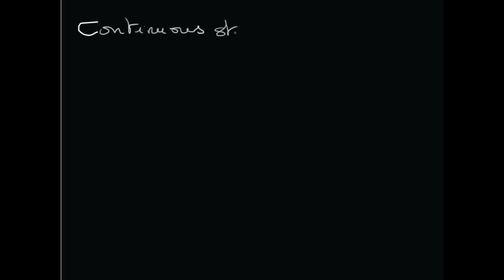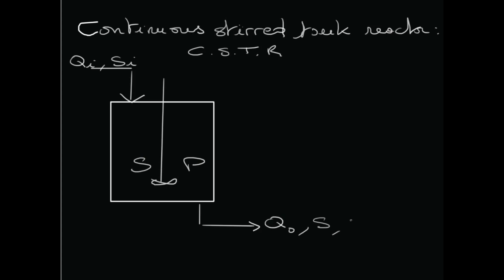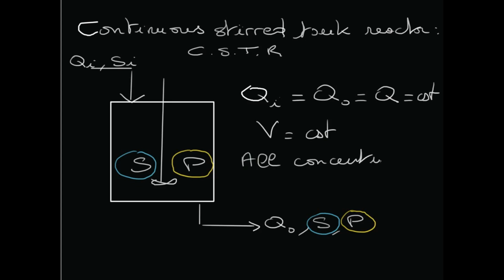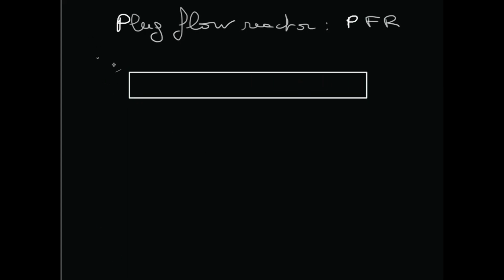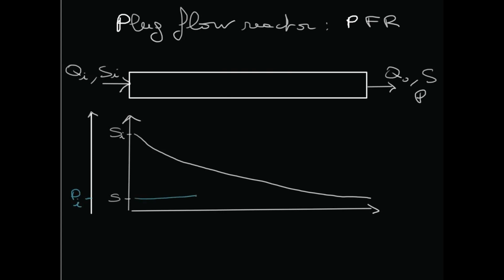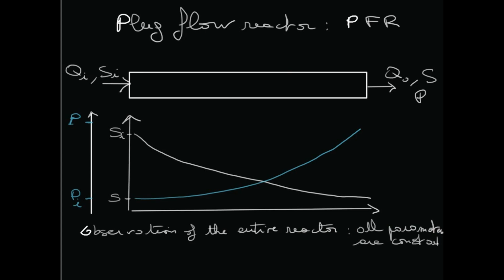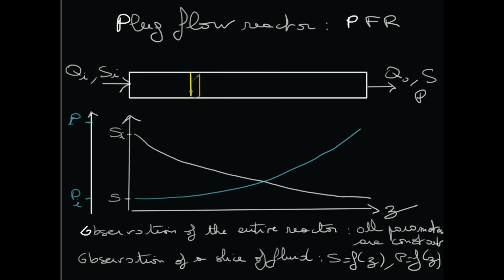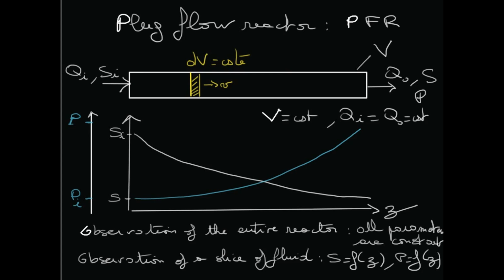ideal reactor (english version)